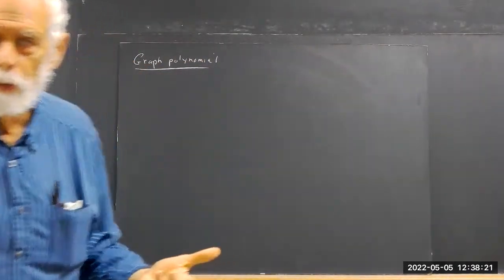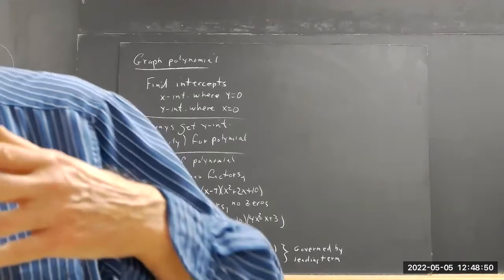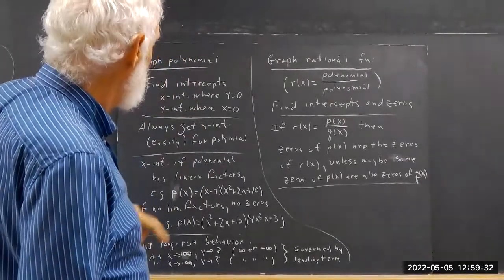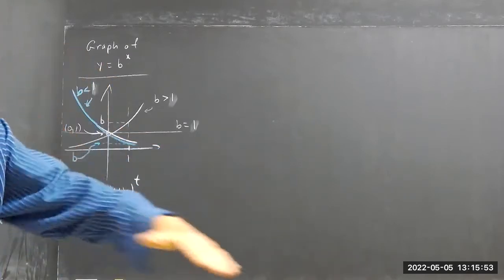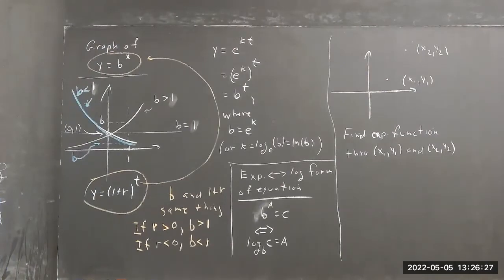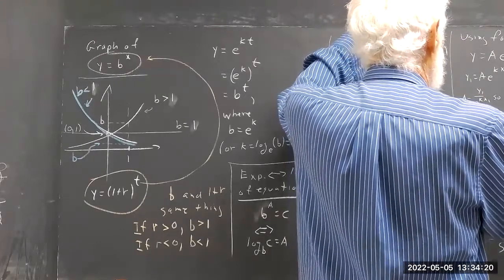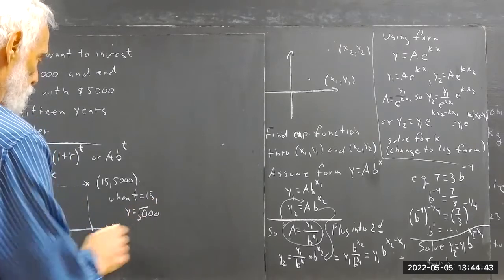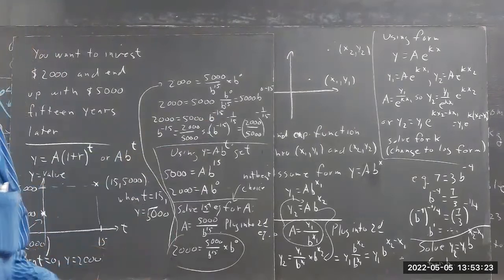dagpc1_220505_review__last_class